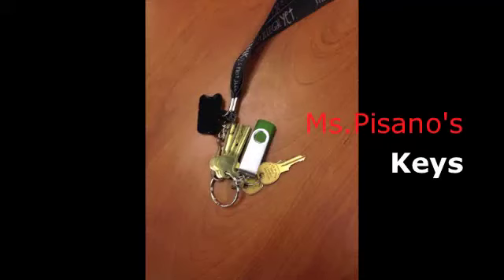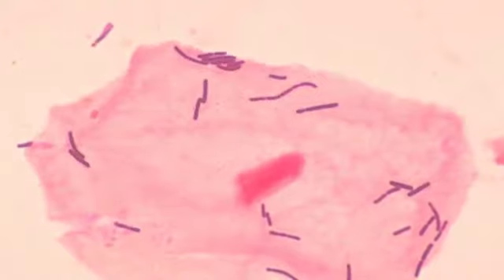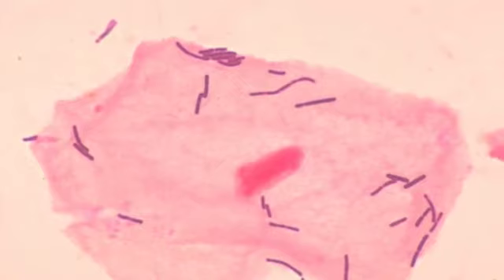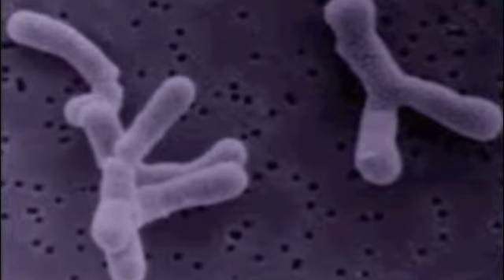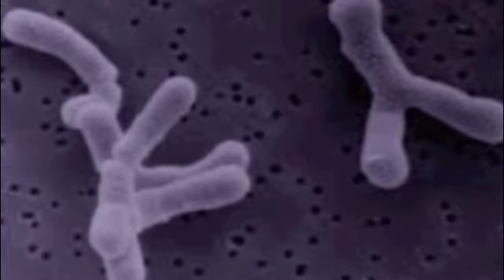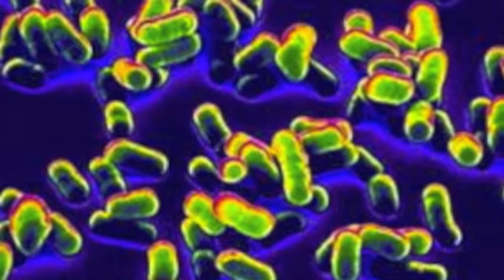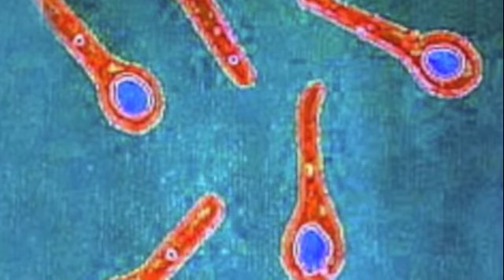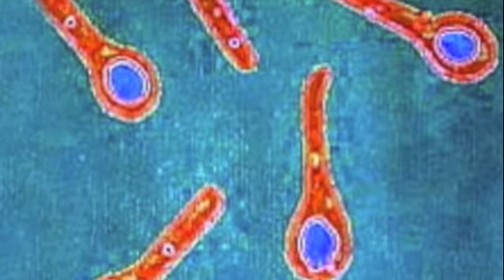Esteban Soltero Per6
://www18.homepage.villanova.edu/phoebe.lett/ypestis.hm

Source Engine:
Google

Biology!@CFCRHS